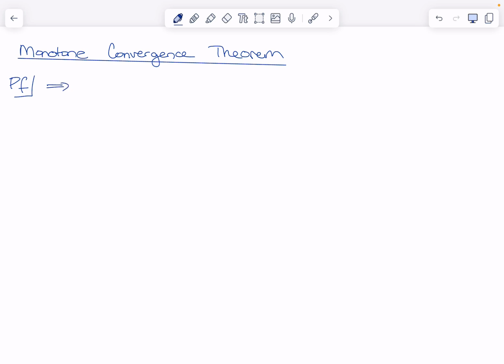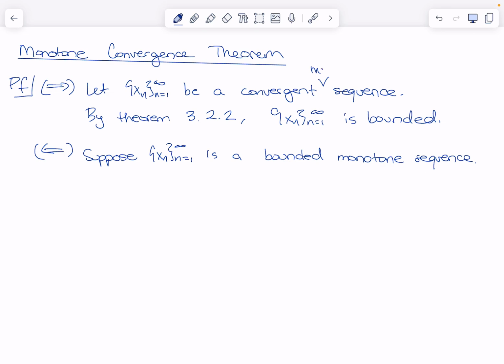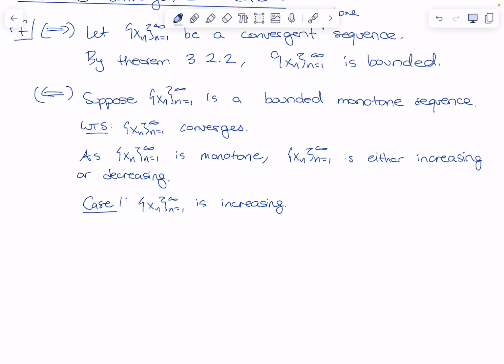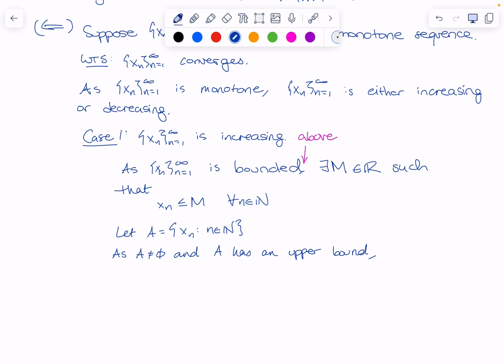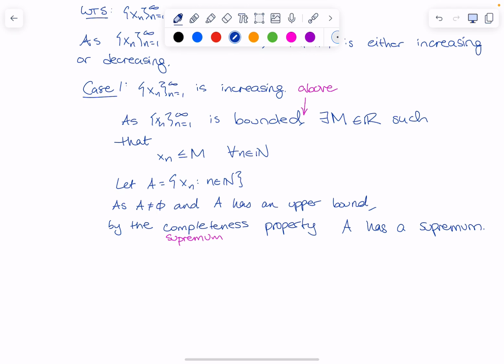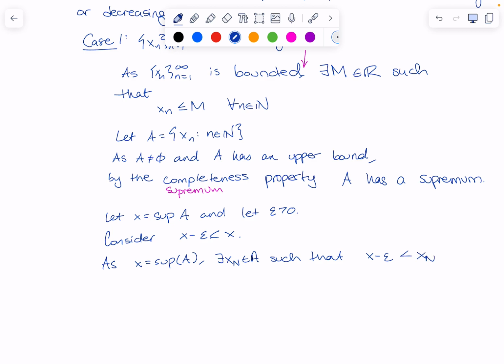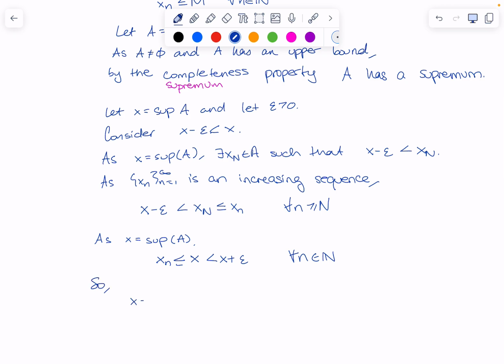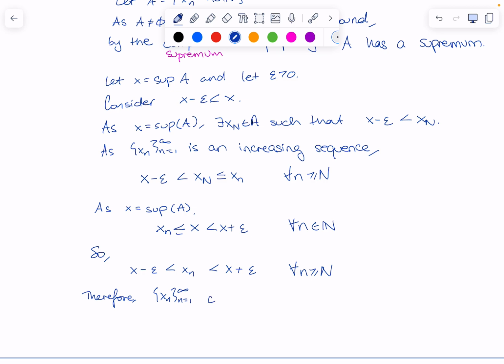Monotone Convergence Theorem